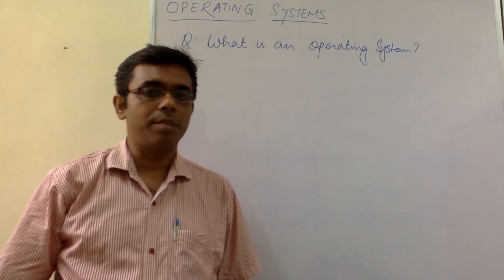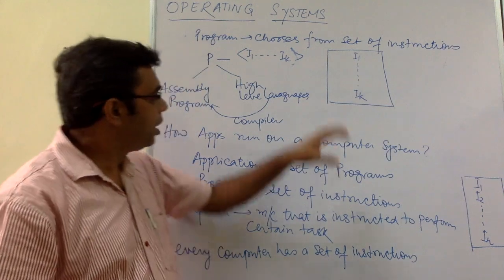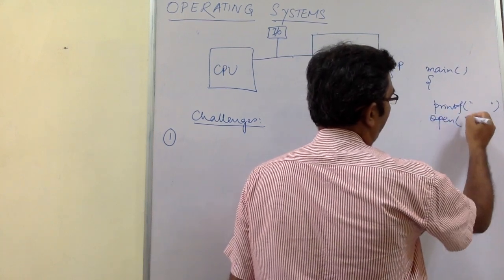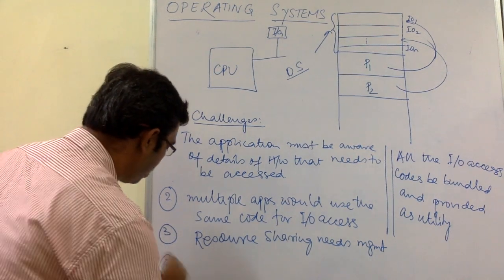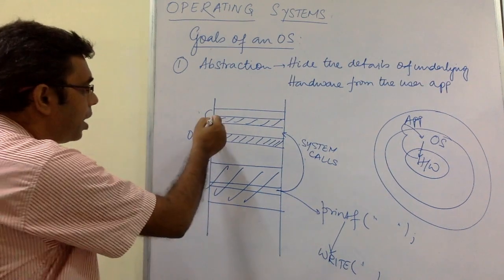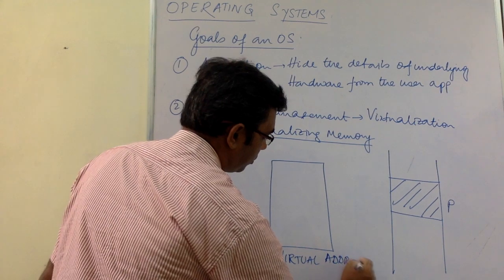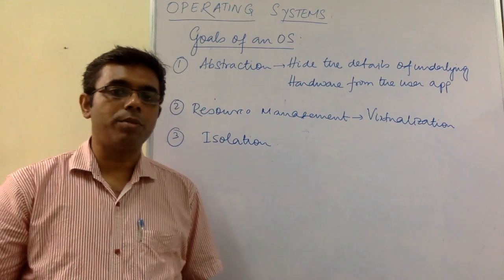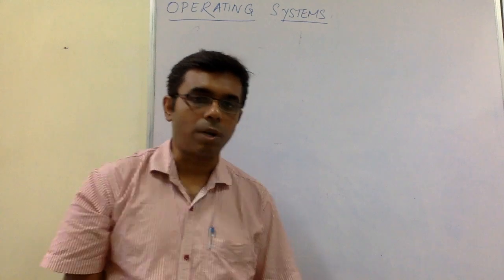Introduction to Operating System | Operating System Lectures by Dr. Bibhas Ghoshal, IIIT Allahabad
The first  lecture in the lecture series covers the fundamental concepts in Operating Systems